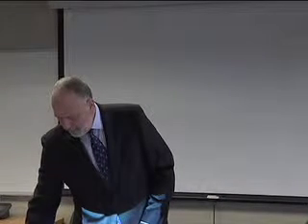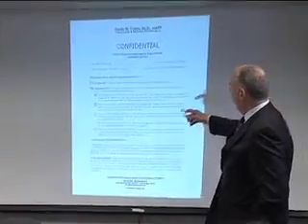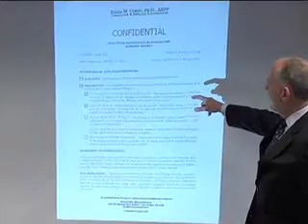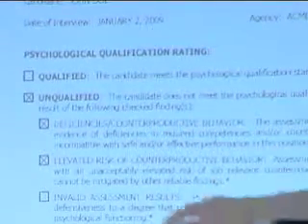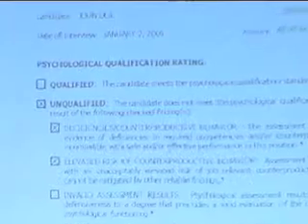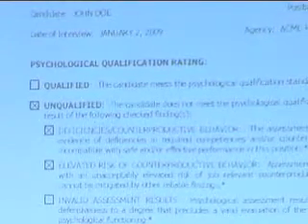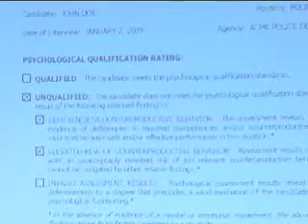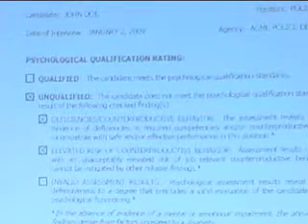Case Illustration: Final Report